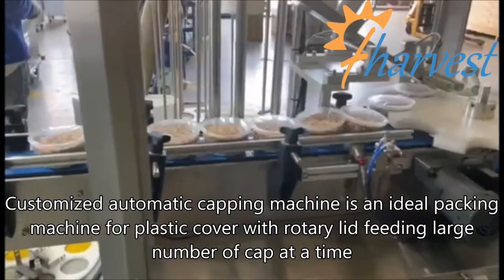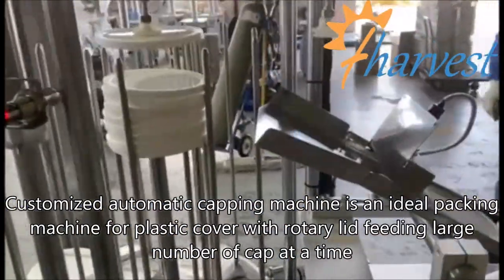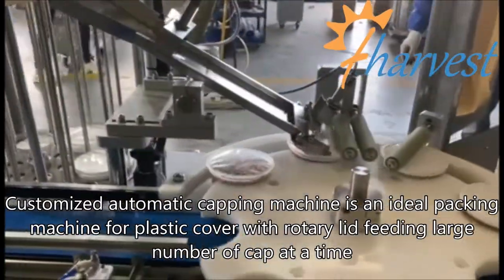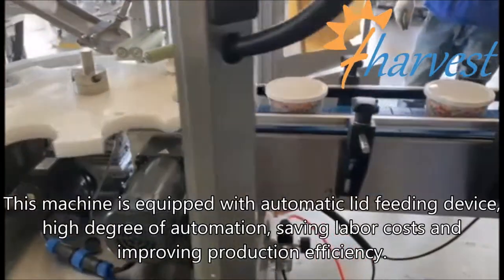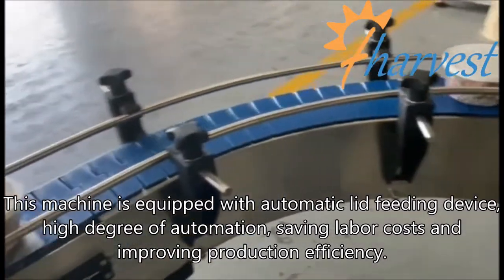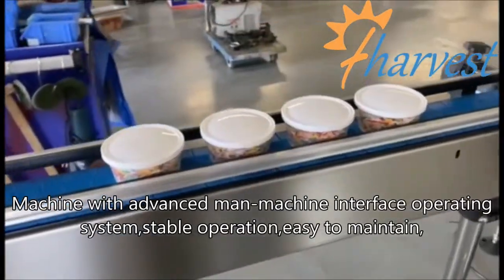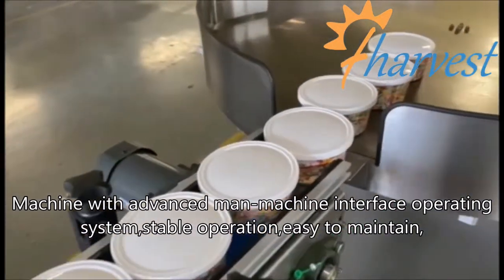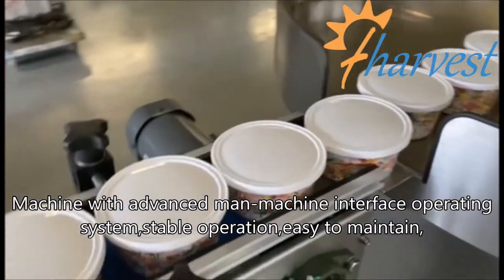Customized auto plastic sprinkles cup bowl lid caps jar pressing capping machine,capper factory